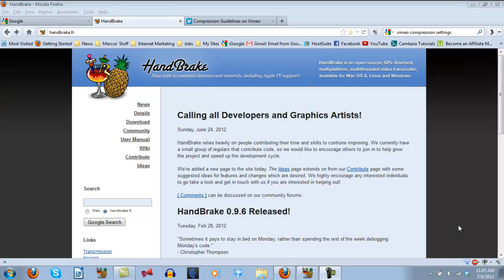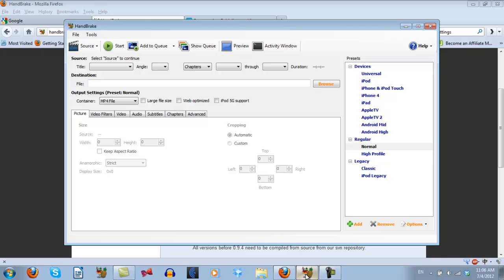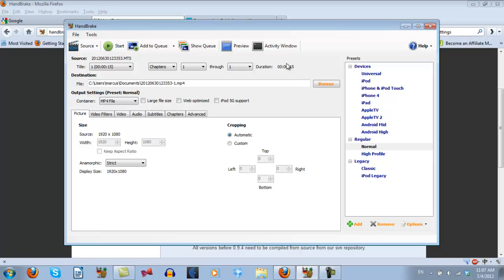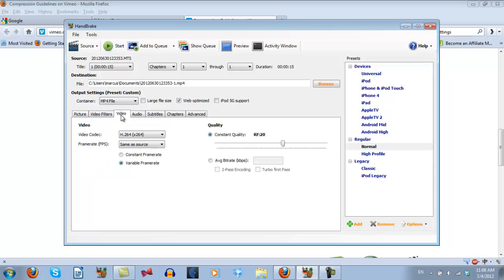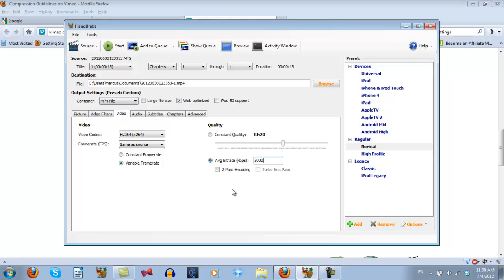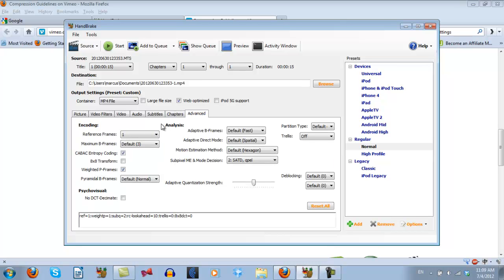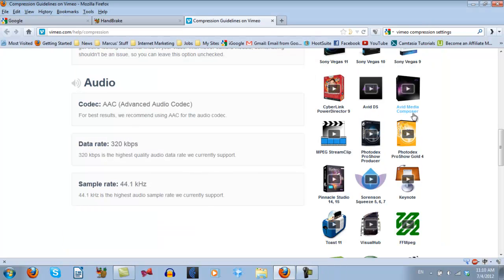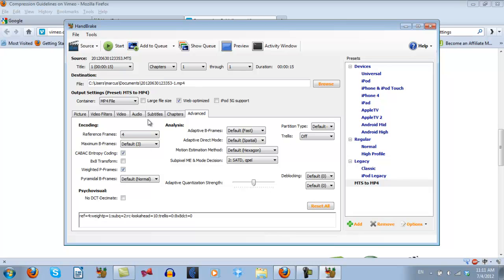How to Convert .MTS (AVCHD) to MP4 with HandBrake (Easy Step-by-Step Guide)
In this video, I show you how to convert .mts (AVCHD) to MP4 with HandBrake. Some camcorders (like Sony and Canon) record in .mts, which is not suitable for YouTube.  MP4 is a universal format that is good for YouTube and video editing programs.  HandBrake will also compress your video into a smaller file size, so you can upload it to YouTube faster.

UPDATES. In case my annotations went by too quickly in the video, here are some things I wanted to add.

--Check the box for "Large File Size" if your video is 4GB or higher. If your video is long, HD, and/or shot with a DSLR, you'll probably need to do this.

--If your video is "interlaced," like recorded in 1080i, you need to go to the "Video Filters" tab. Next to "Decomb," select "Default," from the drop-down menu.  Decomb works better than regular Deinterlace.

You do NOT need to do this if your video is "progressive," like 1080p.

--YouTube recommended bitrates:

8000 kbps for 1080p

5000 kbps for 720p

2500 kbps for 480p

--Audio sample rate can be 48 khz.